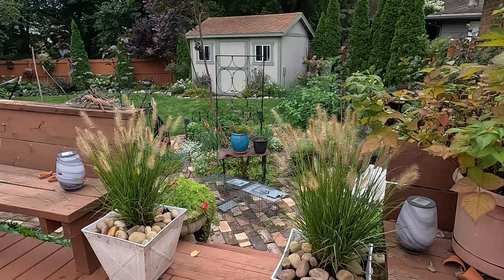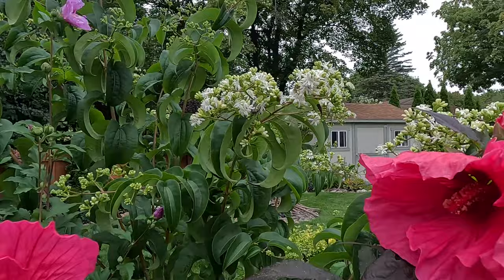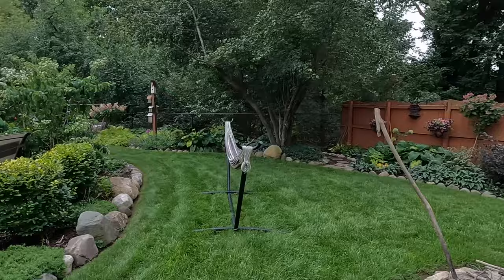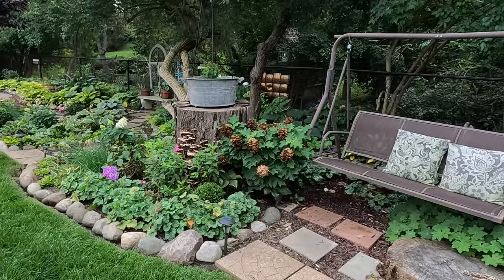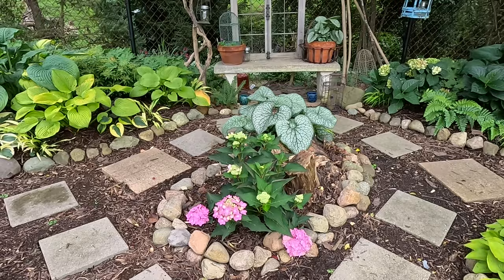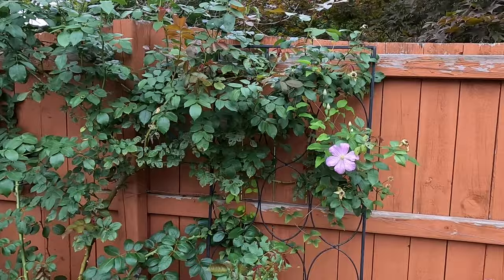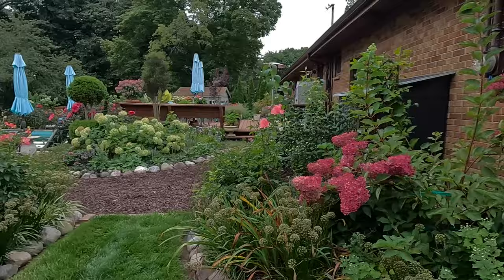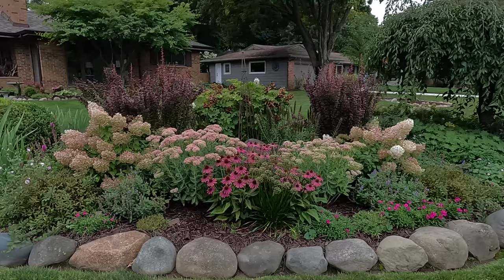September Walkabout & Garden Tour ~ the Tianshan Seven Son is Blooming! // Suburban Oasis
I love September!  it's like the garden gets a second wind and so do I.  There are opportunities to make changes and move things around.  Today, we will be looking at what is happening in the garden and some of my future plans.